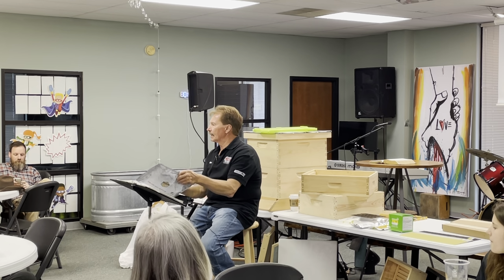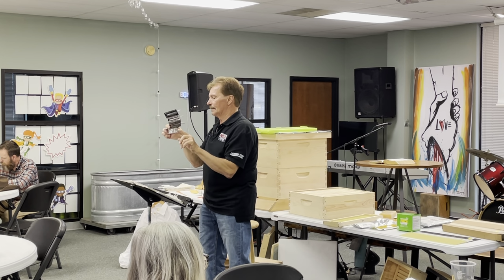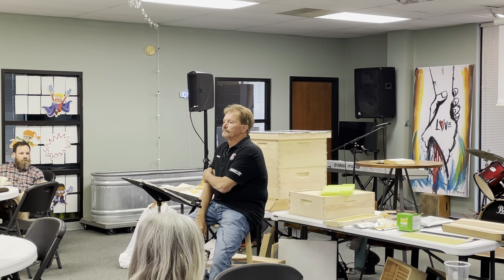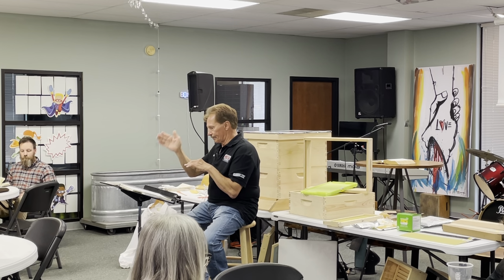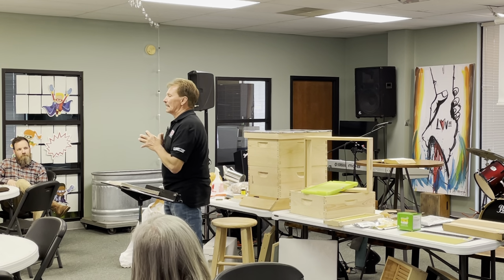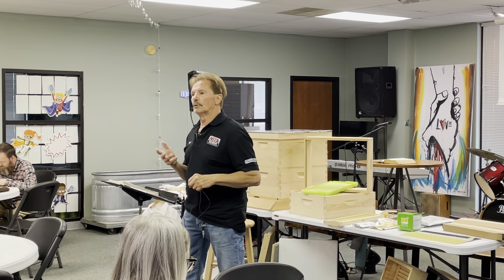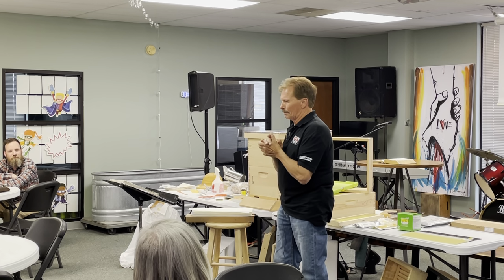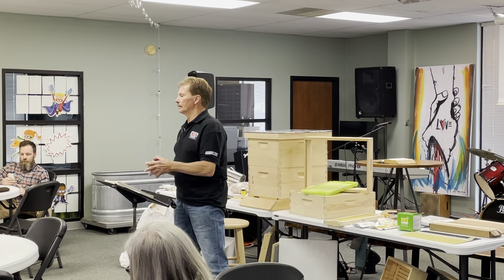How to Become a Successful Beekeeper Seminar (Part 6 of 7)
Third generation bee keeper Dan Barton presents a seminar at Nixa Hardware and Seed on every step in the bee keeping process. Learn about pollination, local pollinator populations, harvesting honey and wax, hives, bee behaviors including the queen's, attire, gear and equipment, and overall best practices in bee keeping. If you are truly interested in keeping bees, this is the seminar you need to watch.